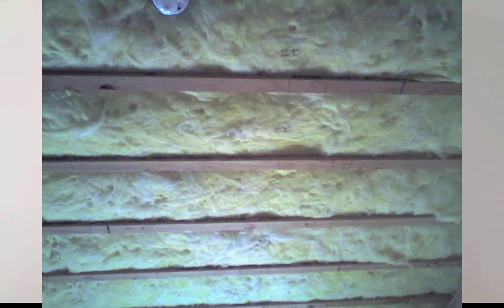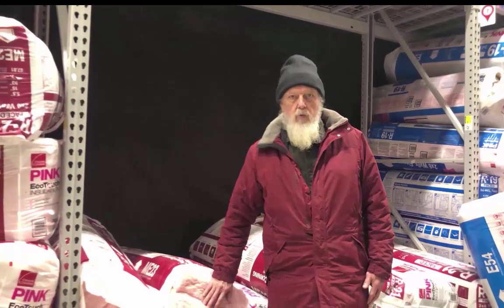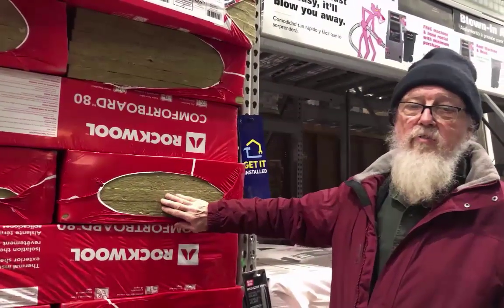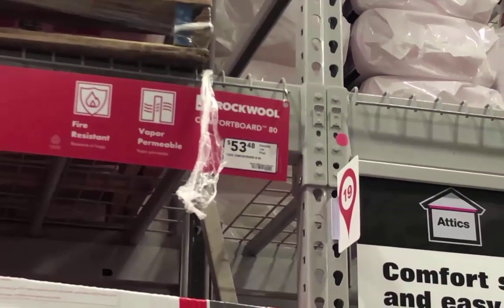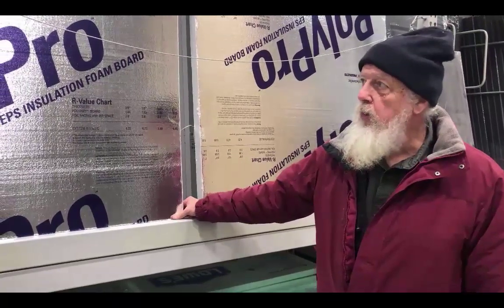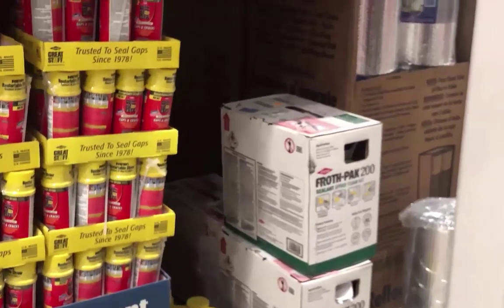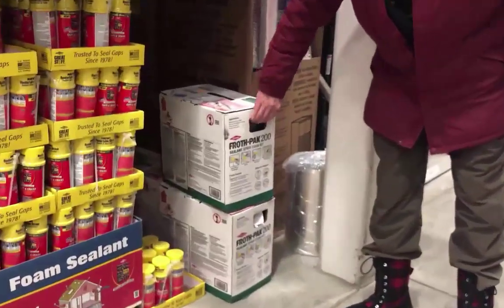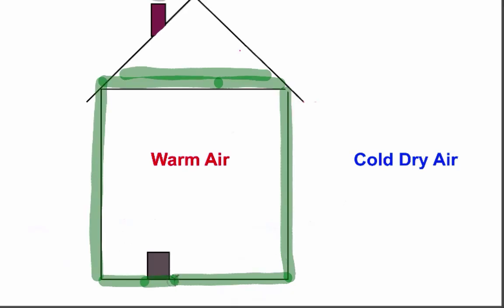6 Batt and Rigid insulation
Descriptions of various types of insulation materials and their uses in building a net-zero energy home